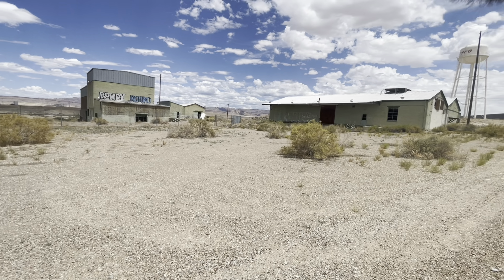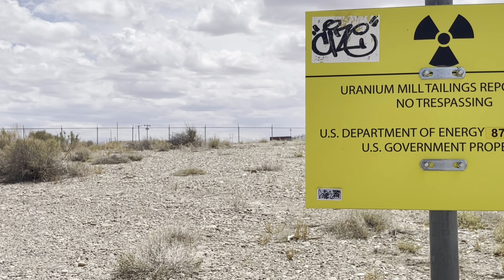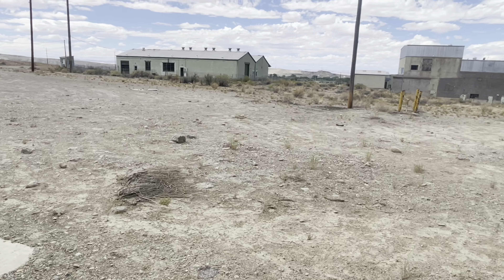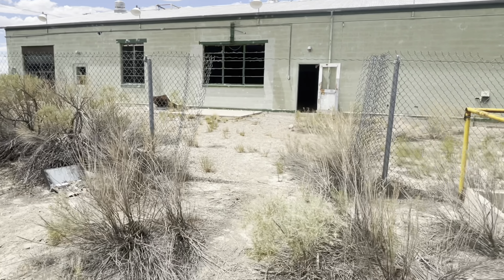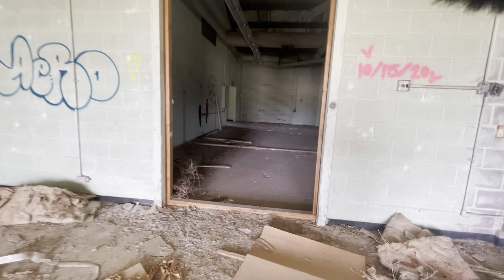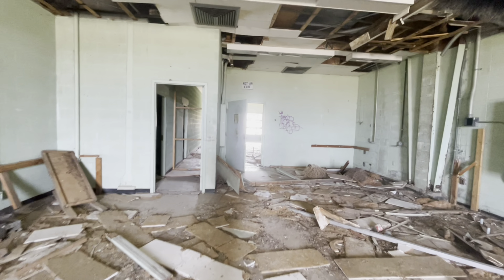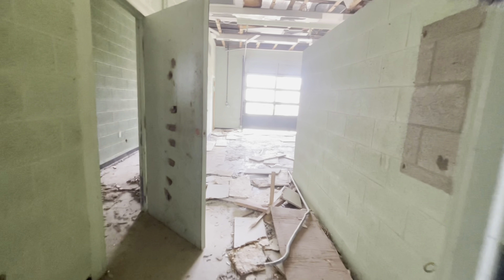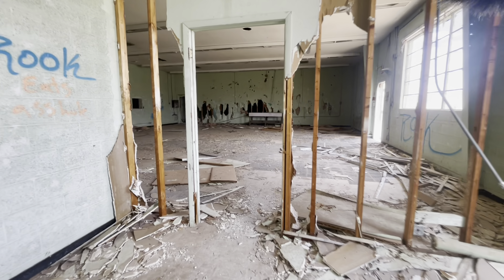Abandoned Utah rocket facility part 2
This exploration is the second part of the exploration of white sands missile / rocket facility in green river Utah.